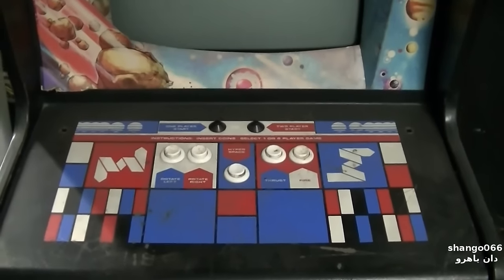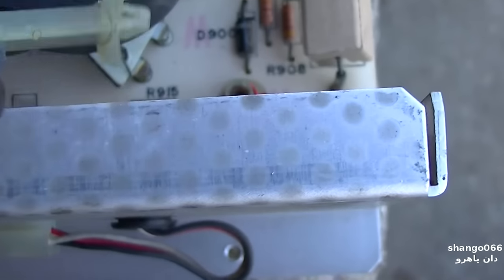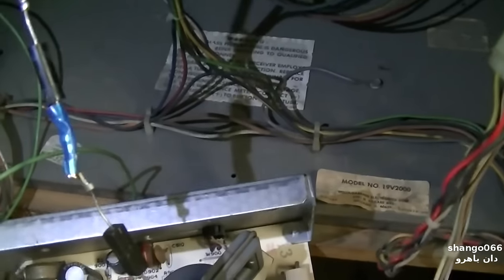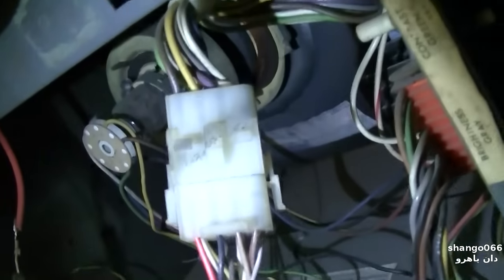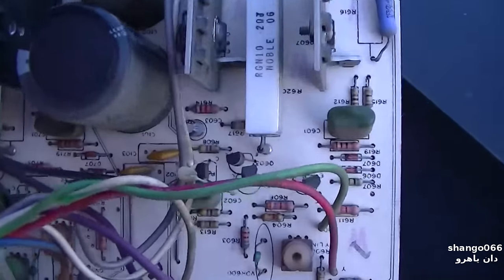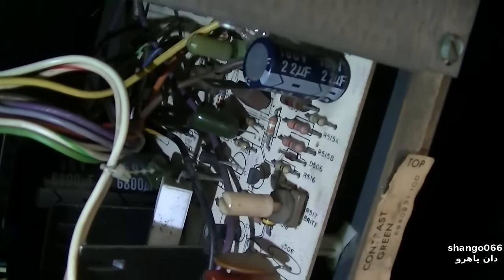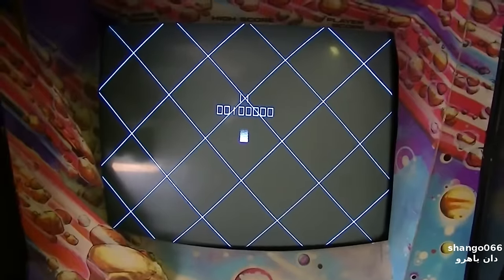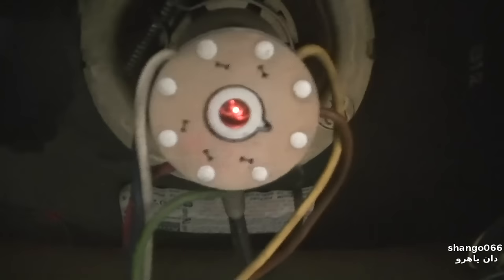Atari Asteroids Console Video Game Repair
Vintage video game console repair. This is a one time video, I don't work on or have any interest in vintage video games or video games period.